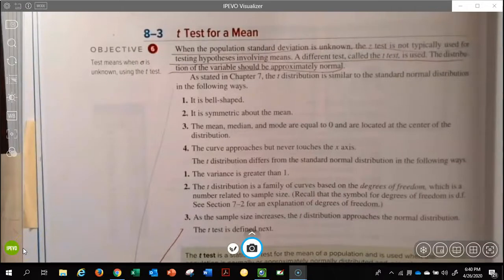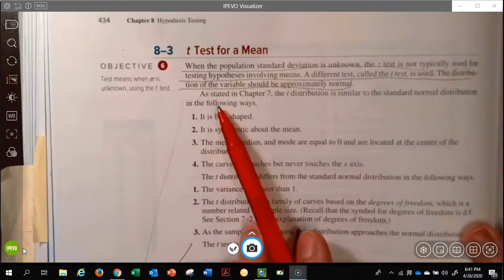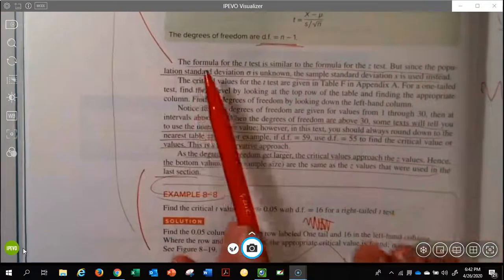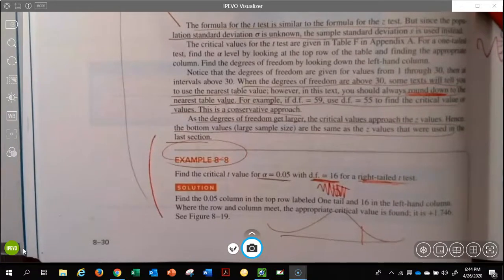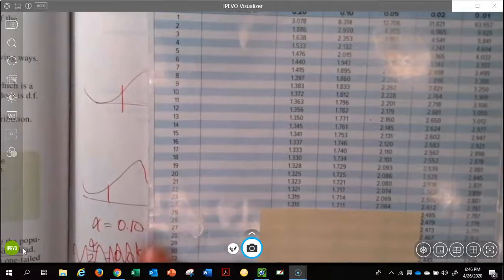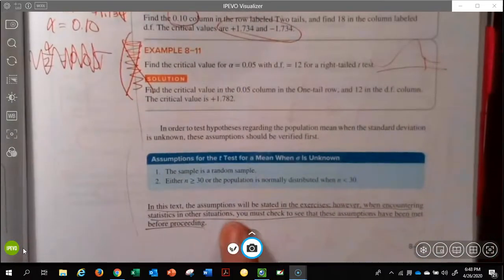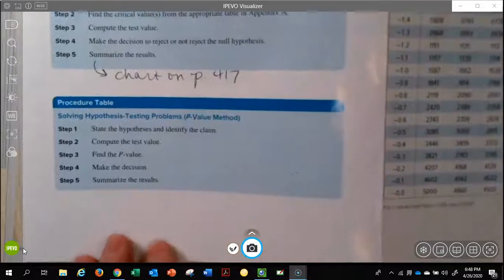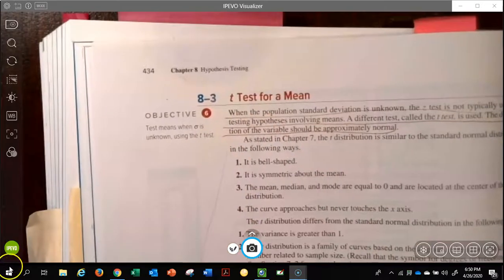Math 1342 8-3 Intro